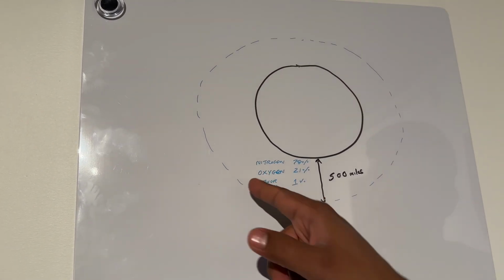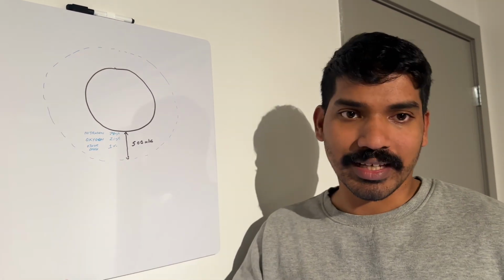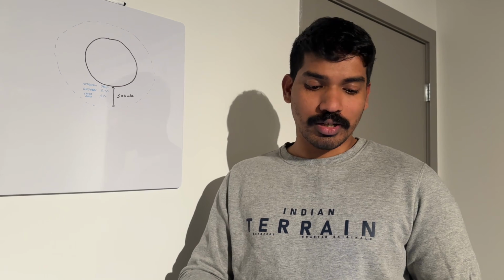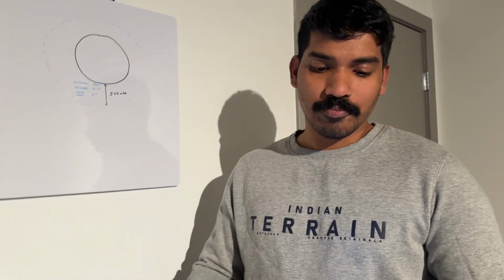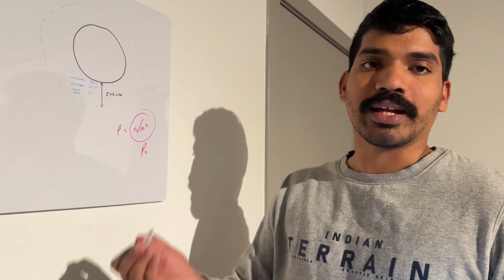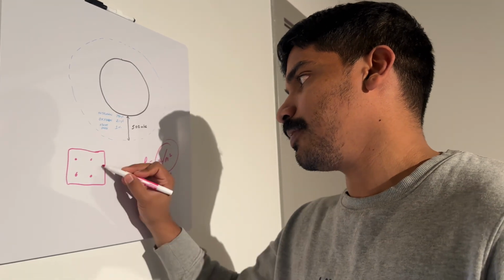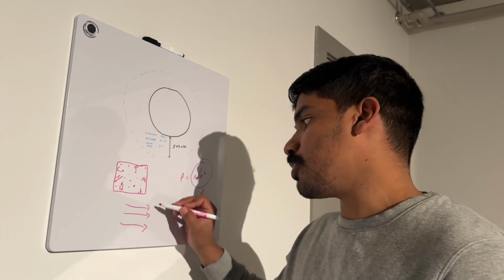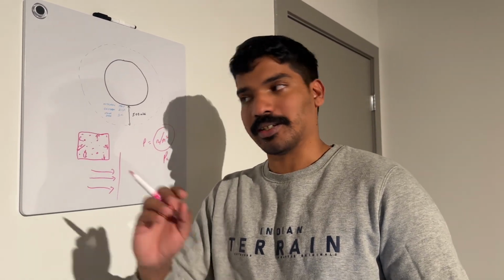Atmosphere, pressure, density and temperature